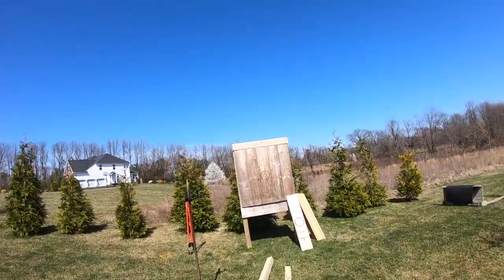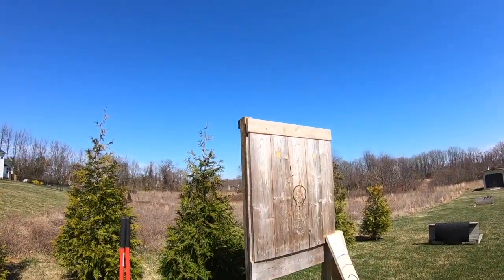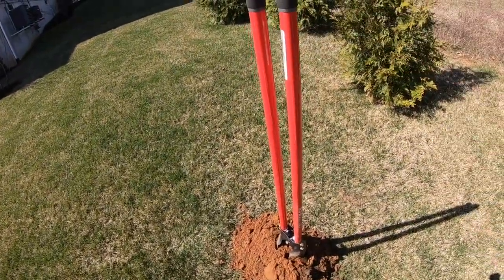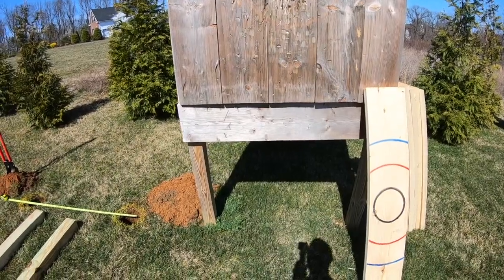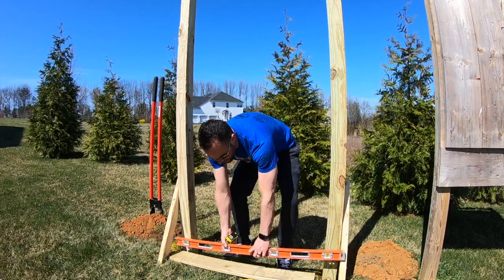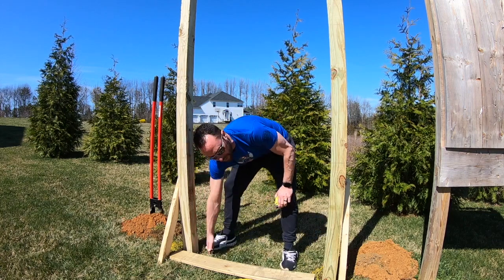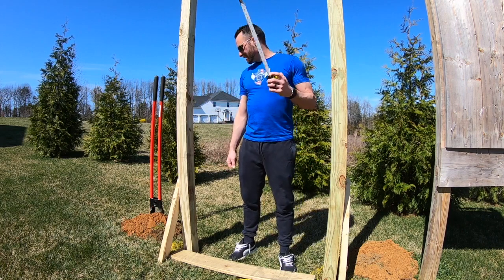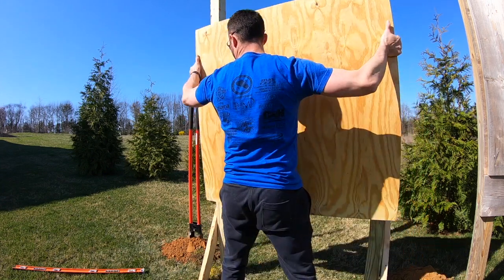How to make an axe throwing target HD 720p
This video details how to make a permanent axe throwing target built to IATF  specs.